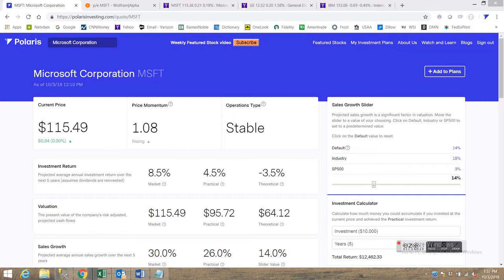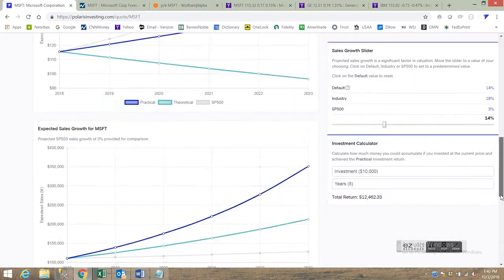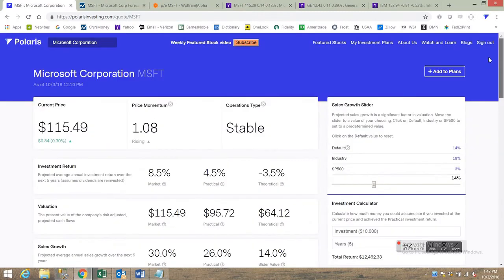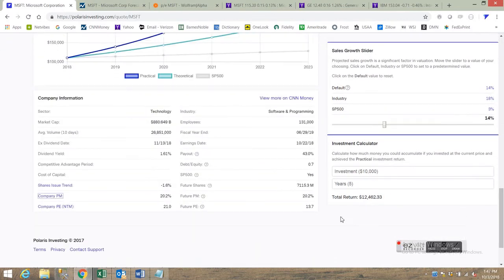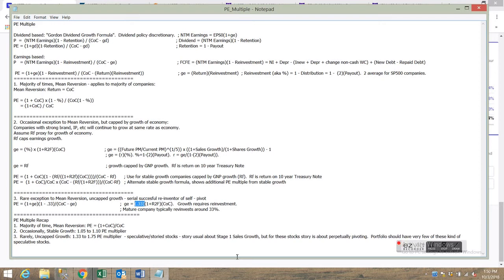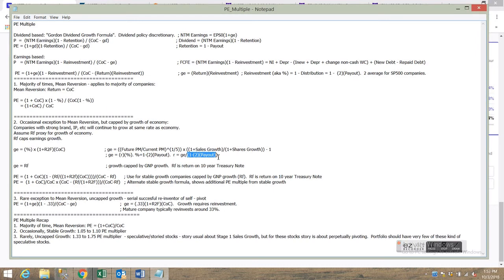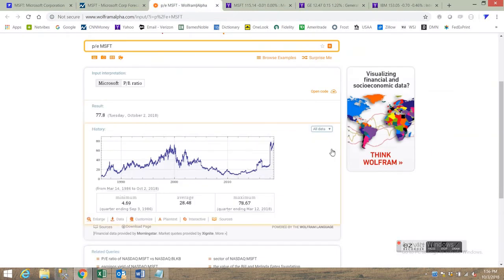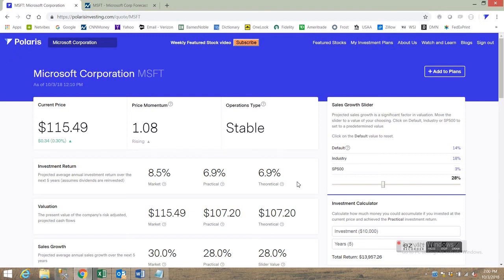Featured Stock - Microsoft (MSFT), Suspect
Weekly featured stock.  Analysis using Polaris Investing website.